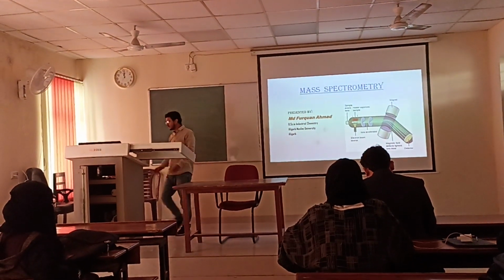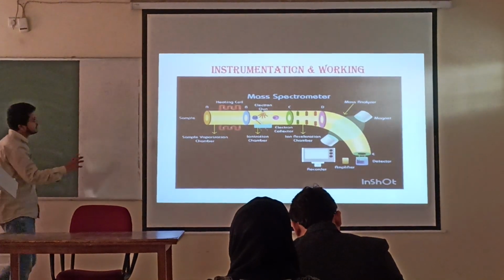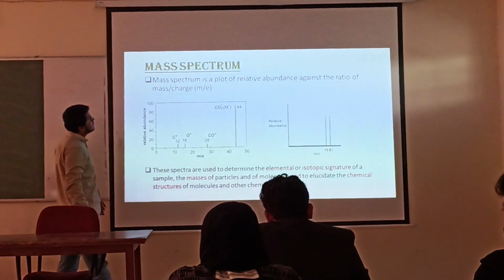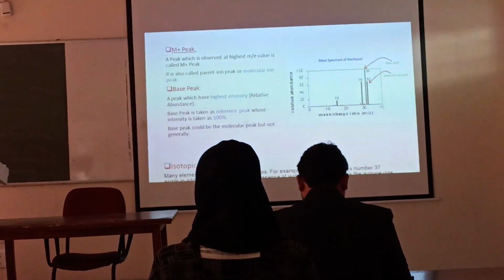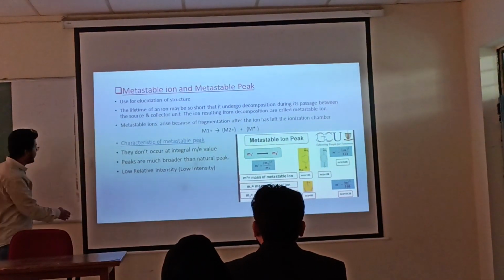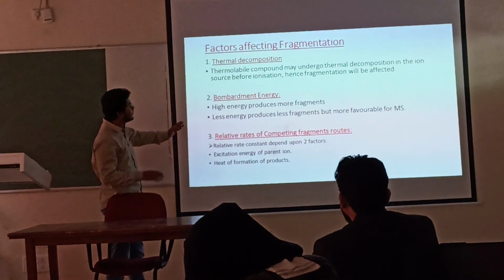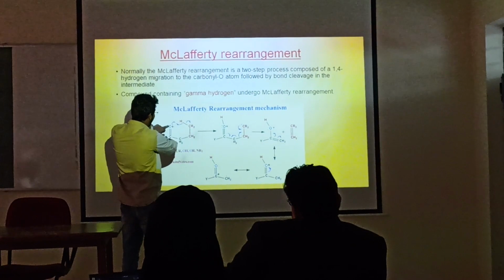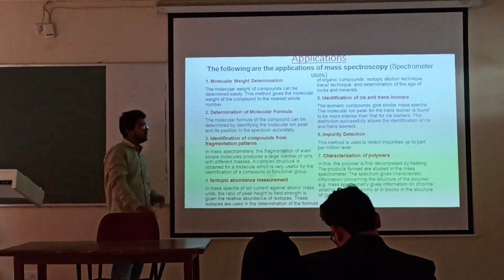Presentation on Mass Spectrometry at AMU Aligarh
This is just a presentation video on Mass Spectrometry at the Department of Industrial Chemistry in Aligarh Muslim University.
This video is not recommended for academic use to study this topic, as the quality of video is poor and reverb sounds make it uncomfortable to learn from here.